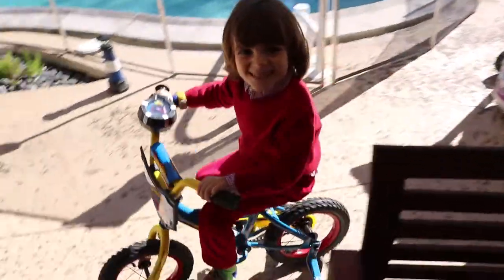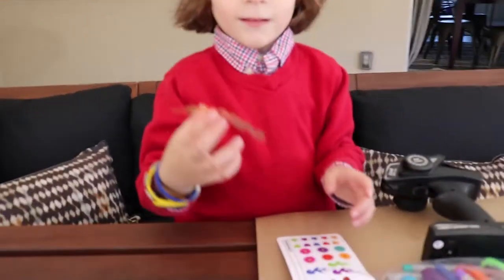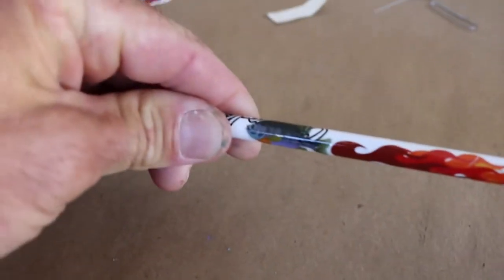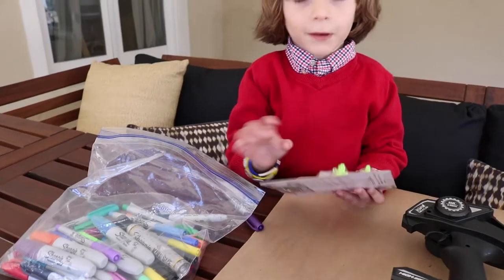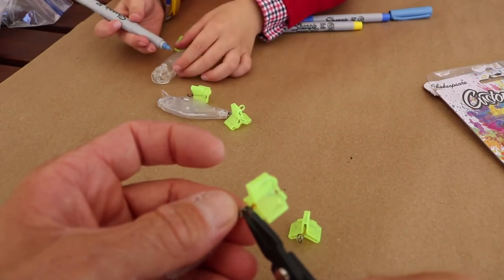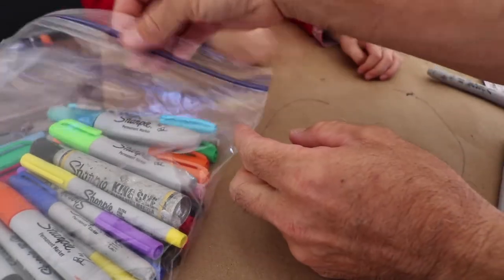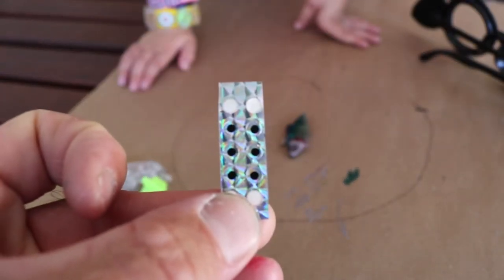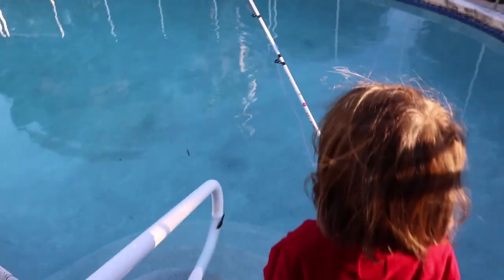DADS! get your son fired up to fish!! Customize-it rod and lures - Teach your kid to fish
Dad here is a great way to get your kids enthusiastic about fishing !!
Here Fraser Jr gets fired up about the Shakespeare Customize-it rod and lure series.
We decorate the lures and rod and check it out he wants to learn more about fishing ! So now the easy part teach them to fish!
Follow us as we find out more about it ..

Ok, yes it was Christmas,  yes I, published way late!